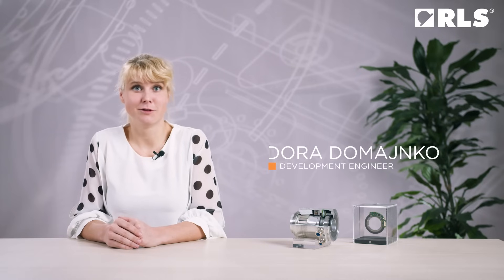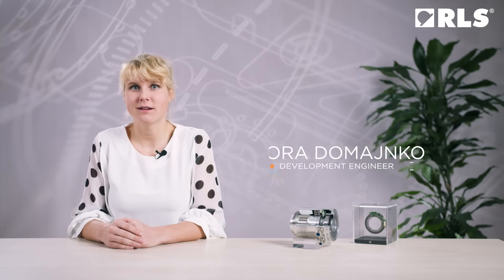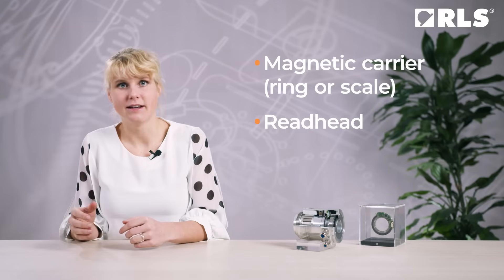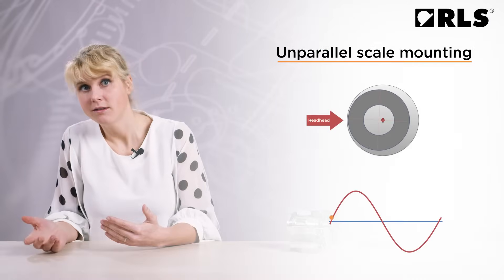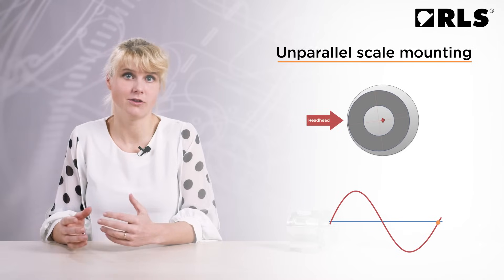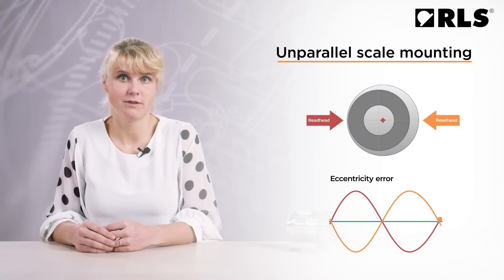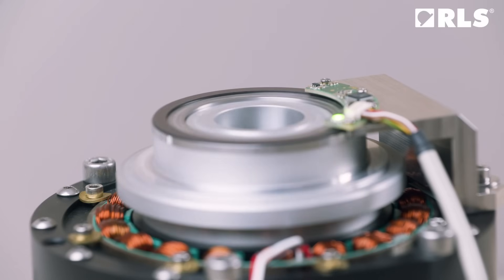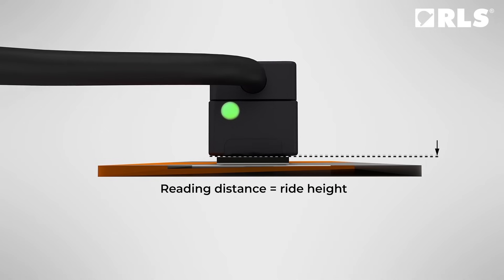[Knowledge Center] Importance of precise mounting of the encoder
Optimize your magnetic encoder performance by ensuring precise mounting – don't rely solely on the green LED indicator.

Speaker: Dr. Dora Domajnko, Development Engineer at RLS Merilna Tehnika, Doctor of Electrical Engineering, and Engineer of the Year 2018 (Inženirka leta 2018).